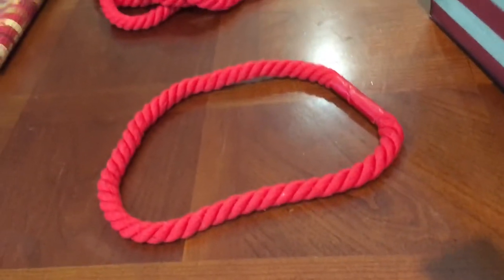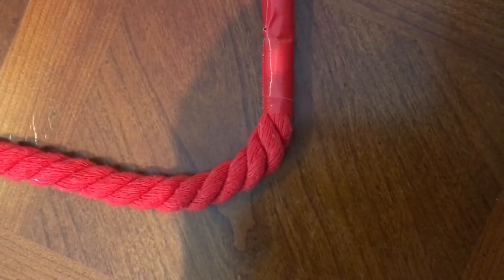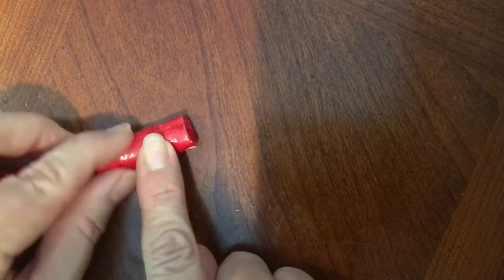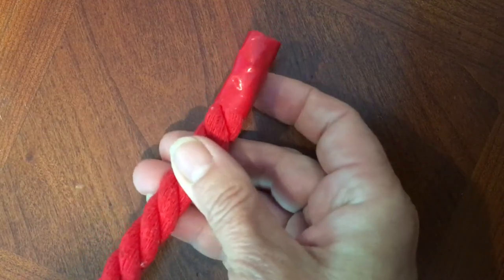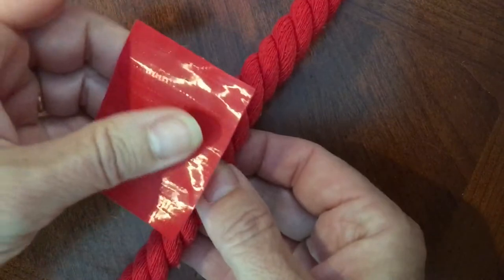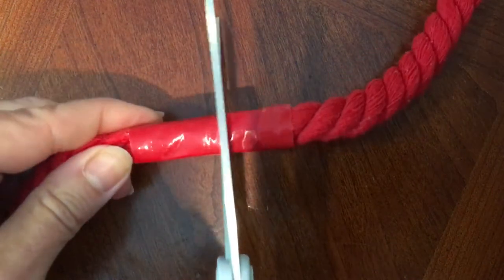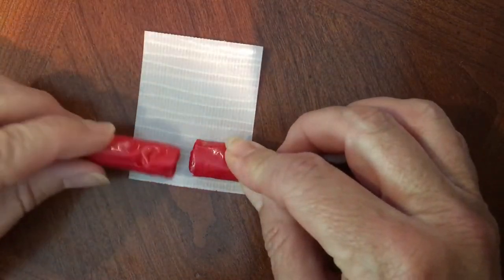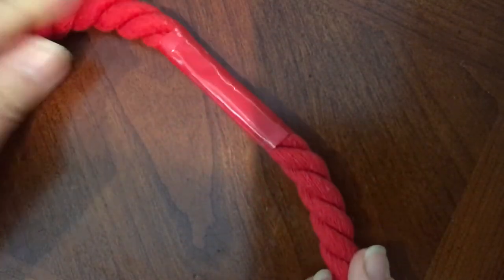How to connect two ends of twisted, cotton decorative rope together without unraveling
Pew markers to social distance in church.  Easy to make with just rope, duct tape and scissors.  No unraveling, no sewing, no problems.